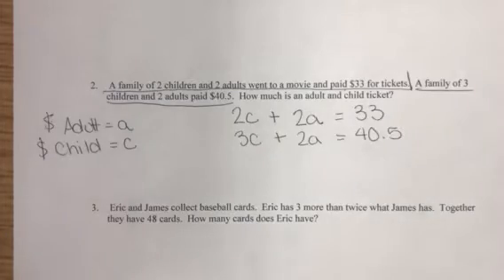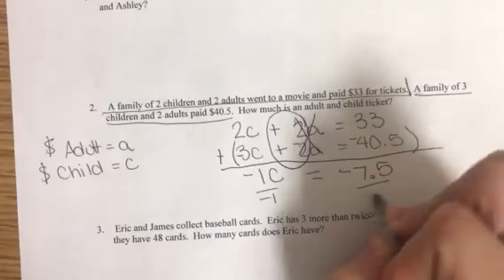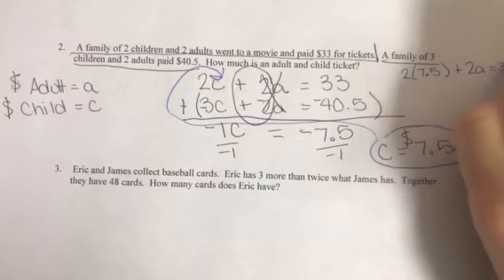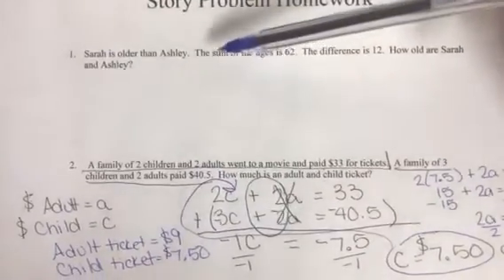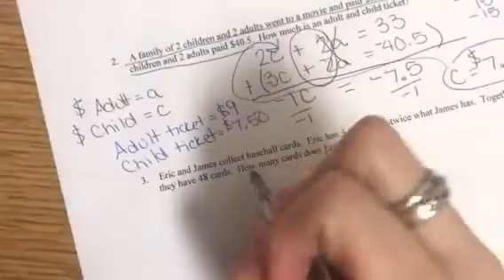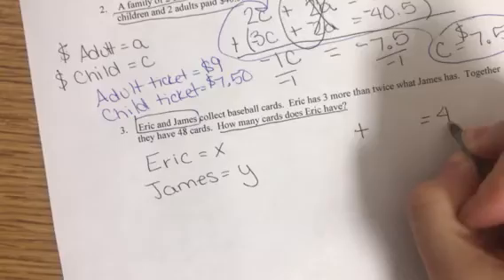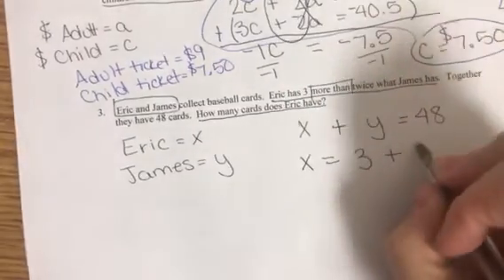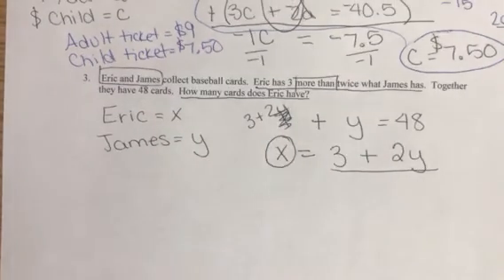System story problems